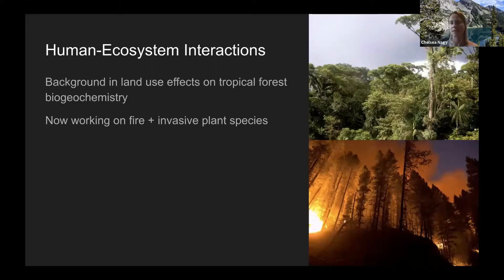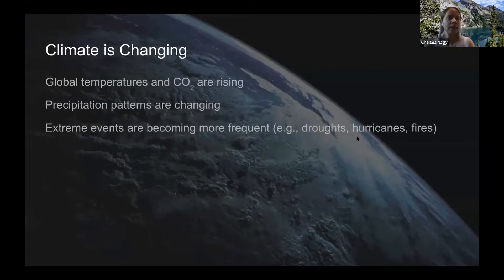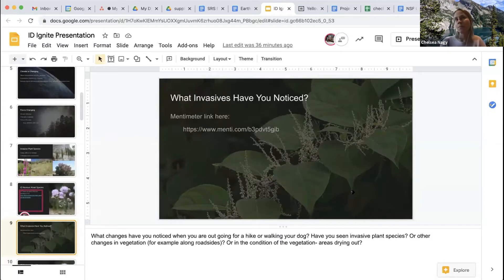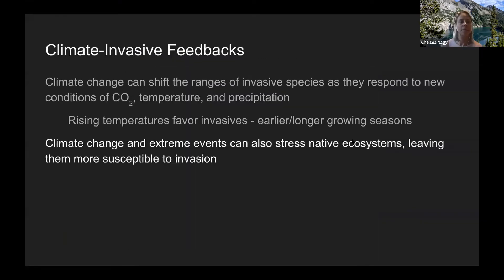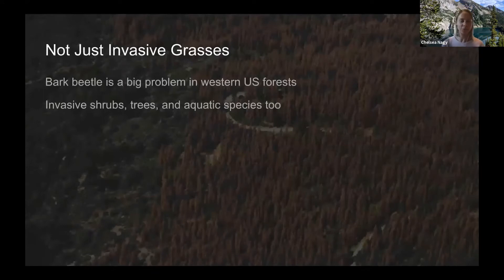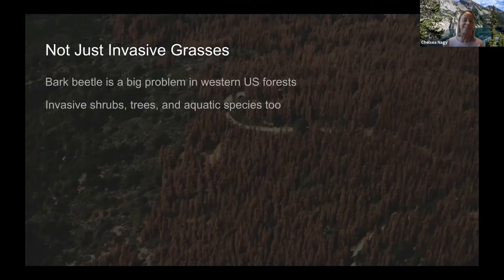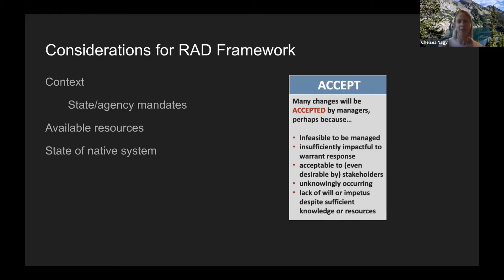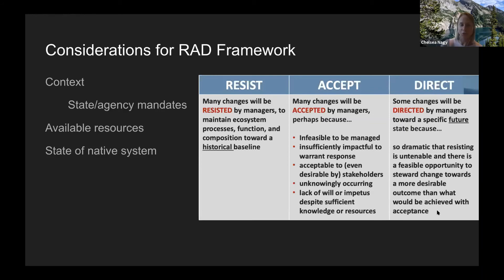Ignite! Out of the Frying Pan